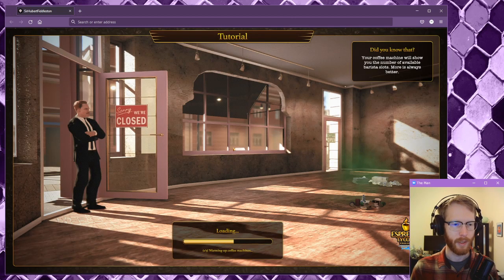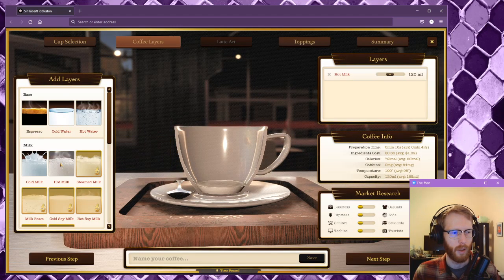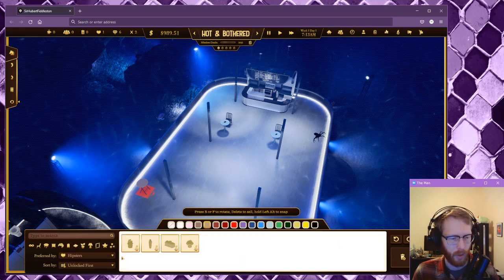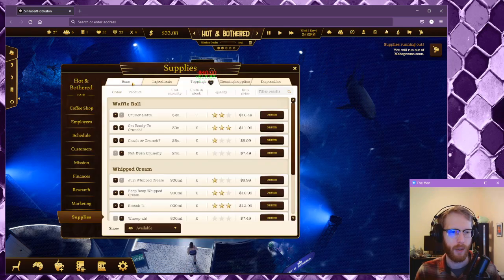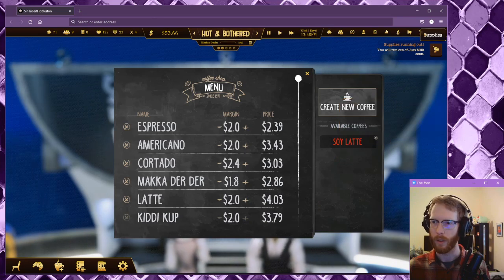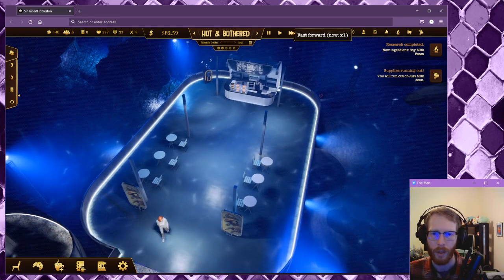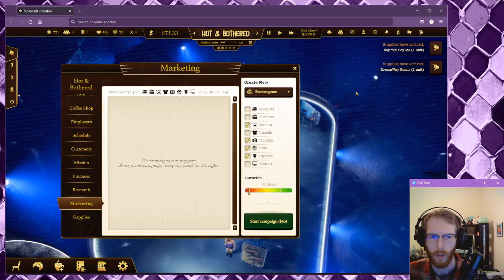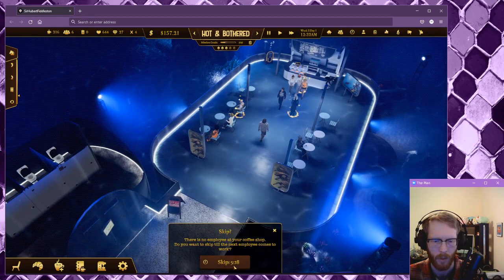It's a cafe, under water 1/7/23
That time I opened a cafe in an aquarium...

0:00:00 Start Screen
0:05:36 Tutorial
0:37:56 Game
1:21:37 Break
1:22:16 Game